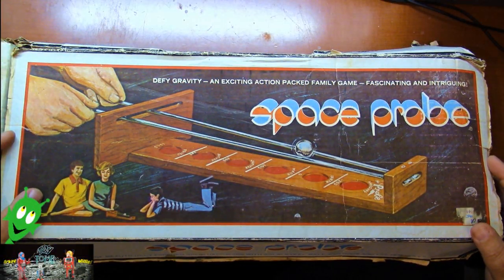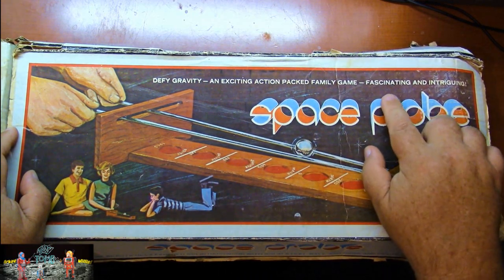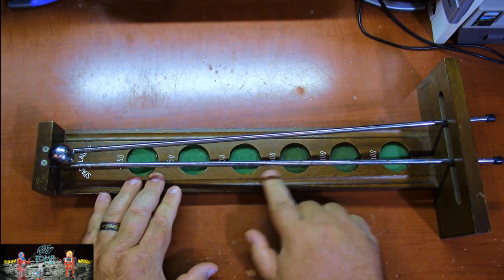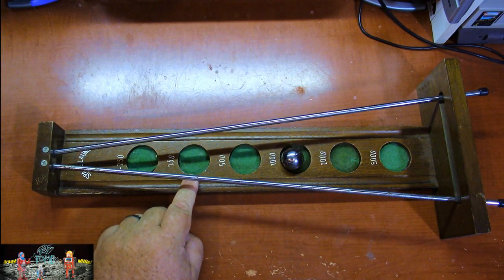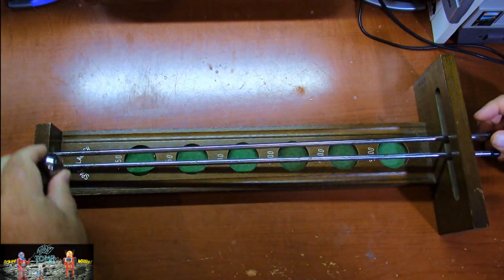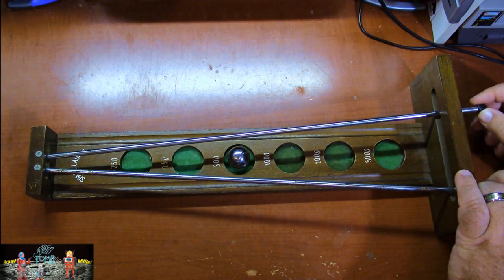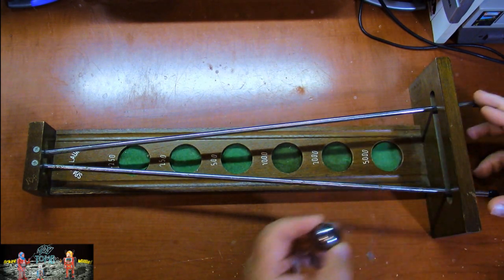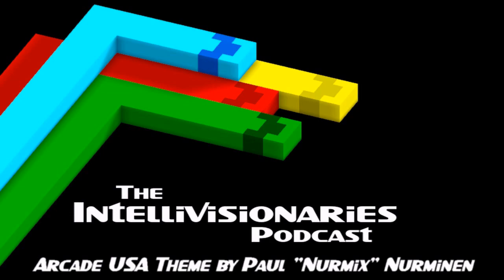Crestline's Space Probe Skill Game!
Neat skill game from the 60's / 70's where you try to see how far you can get the pinball up the track!